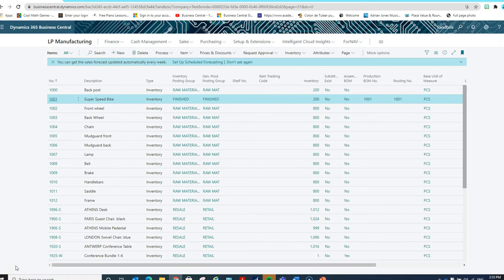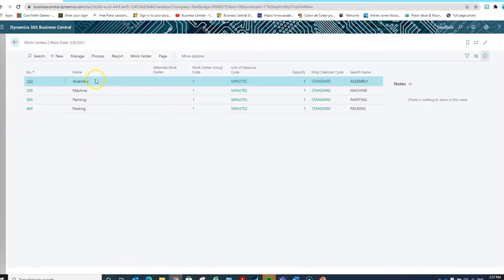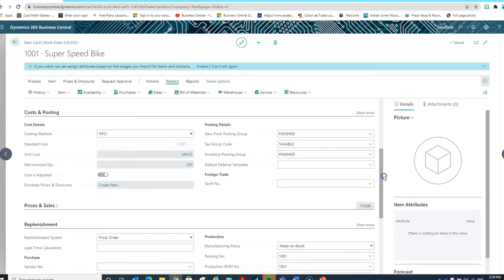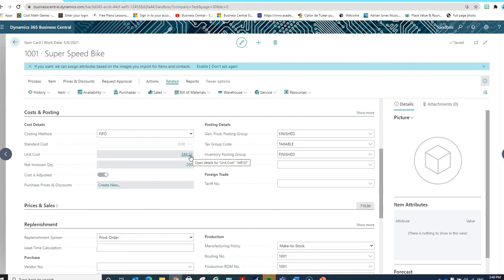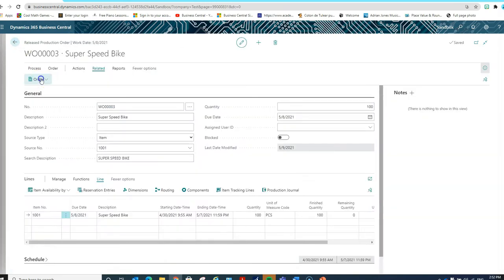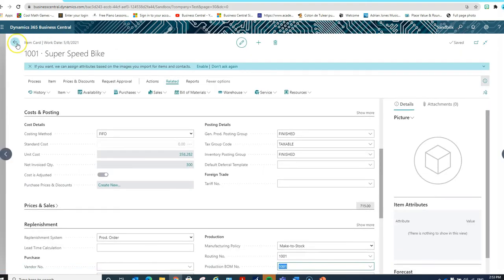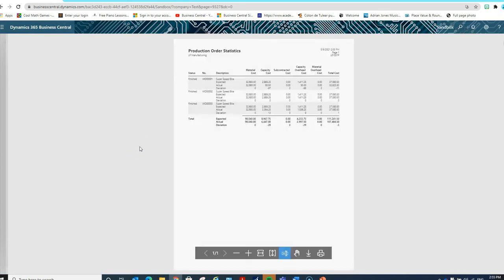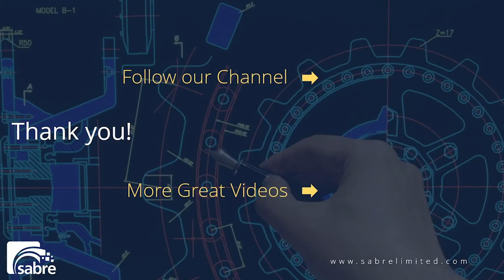Actual Cost in Production Order | Sabre Virtual Demo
Production orders are a main component of Microsoft Dynamics Business Central for manufacturing companies. This video shows how actual costs are recorded in production orders and the impact in general accounting.

Time Stamps:

00:42 – Item card information for costing
01:13 – Viewing the Routing for production
01:45 – Viewing the Bill of Material for production
02:30 – Viewing the work centers costs for labor and overhead
03:32 – Cost Shares calculated by the system
04:31 – Actual unit cost on item card
05:41 – Creating a production order
06:37 – Entering costs for material and labor in the production order
08:28 – Reviewing cost entries on the production order
10:18 – Finishing the production order
11:16 – Reviewing finished order entries
12:31 – Reviewing the order statistics
13:19 – General ledger entries for production order costs